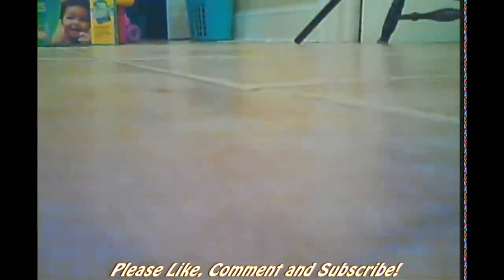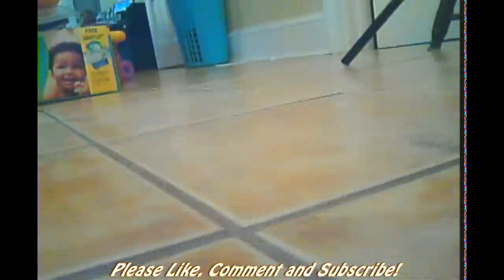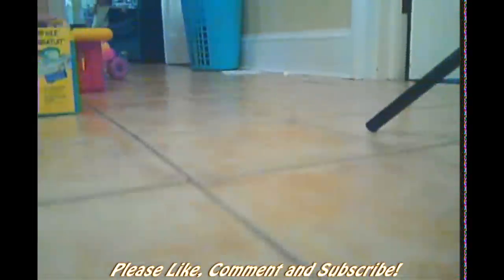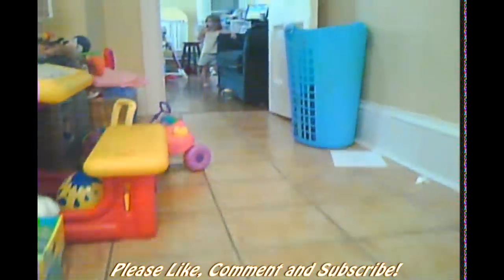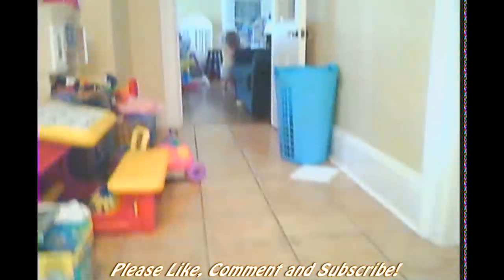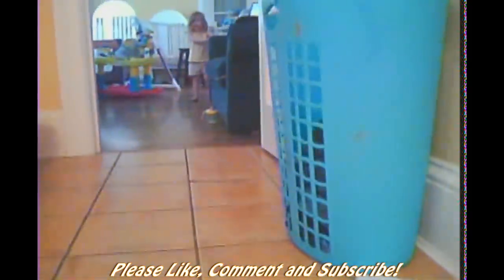AERIAL FOOTAGE from a HUBSAN X4 H107D (Inside House with CRASH)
I flew my Hubsan Quadcopter in the house to test the video recording with the X4 H107D. I'm still a noob as far as the flying goes but it was interesting to get some footage from the copter.